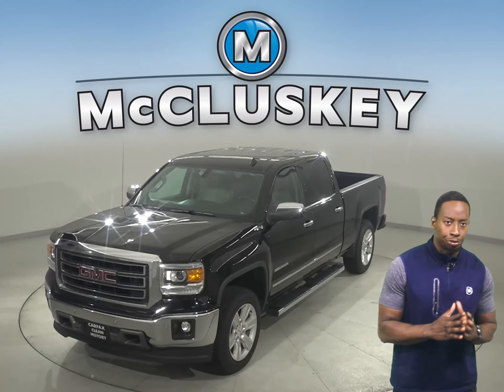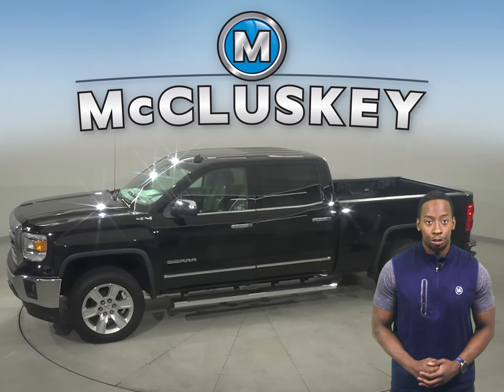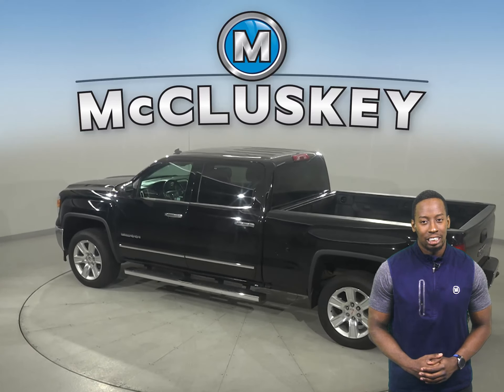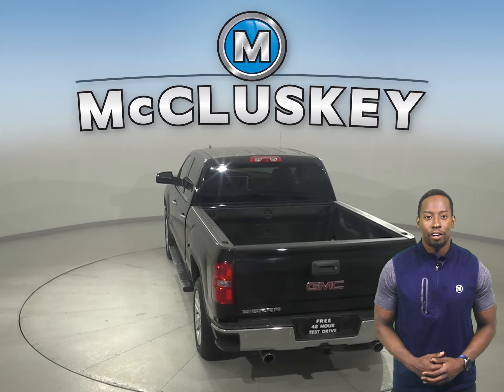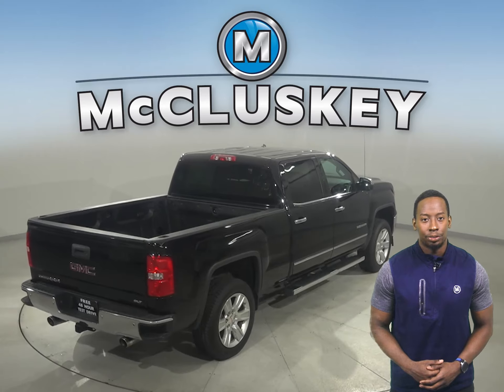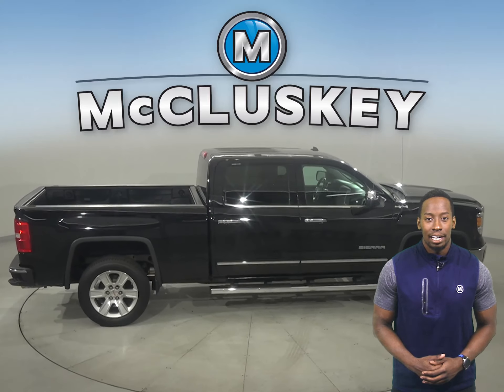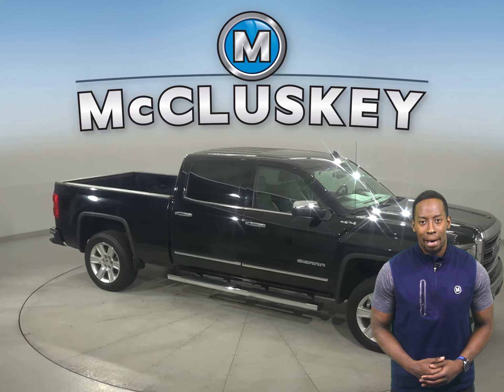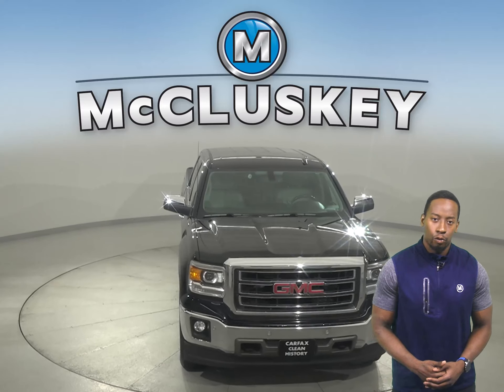A25974XT Pre-Owned 2014 GMC Sierra 1500 SLT 4WD 4D Crew Cab Test Drive, Review, For Sale -